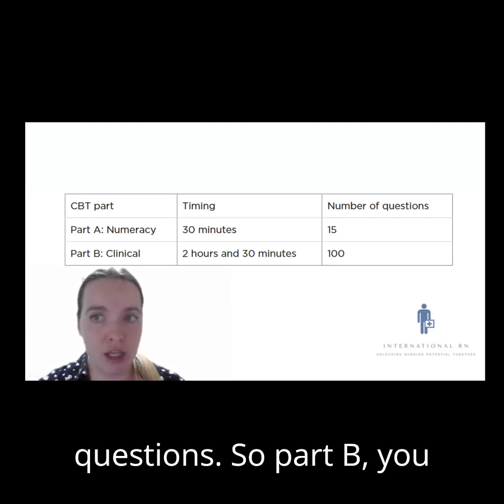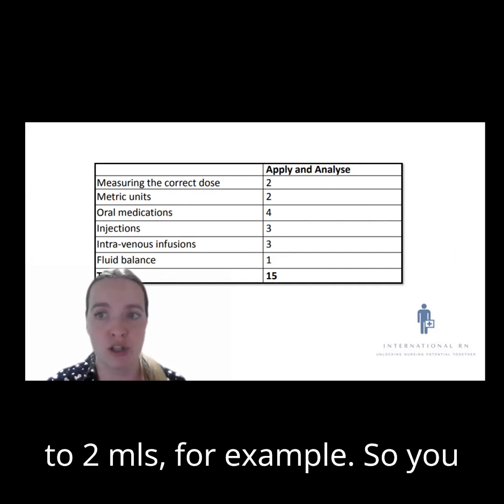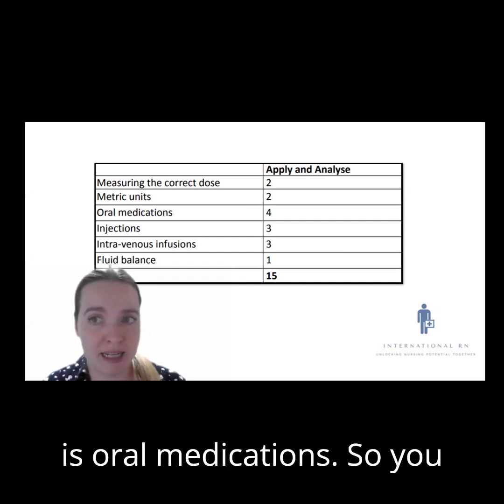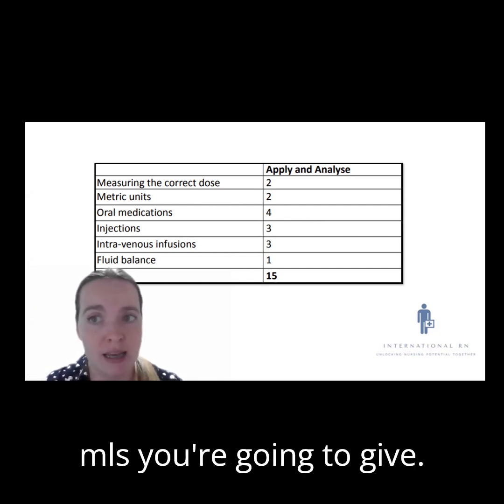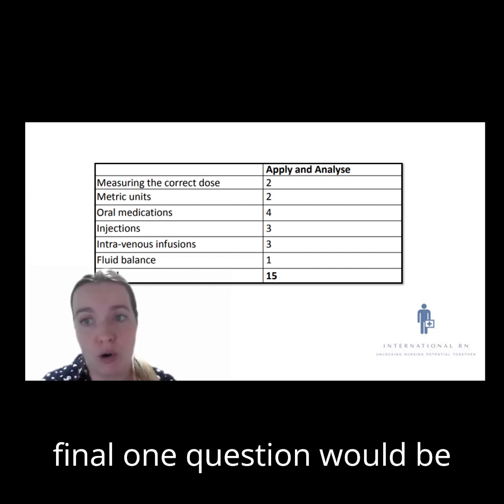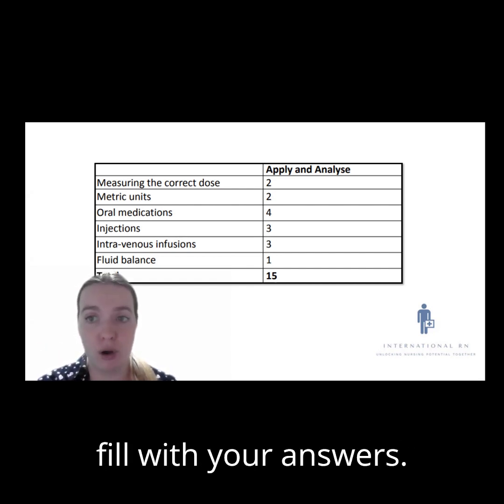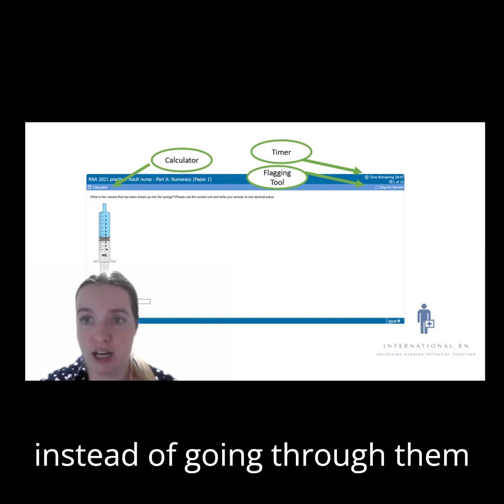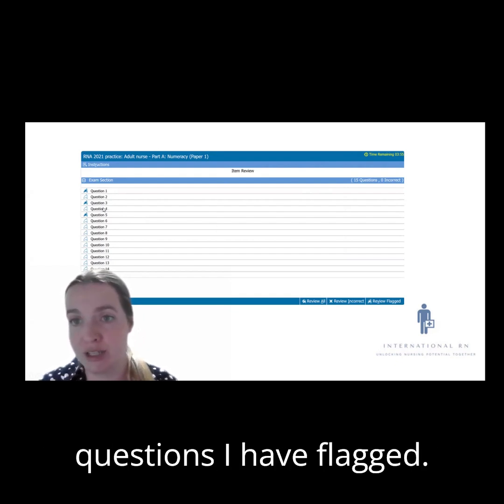CBT Part A Question Types | Nursing Exam Preparation UK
Are you preparing for the UK CBT Part A exam? In this video, we explain the different types of questions you can expect in Part A of the CBT (Computer-Based Test) for nurses. Get a clear understanding of numeracy question formats and how to approach them with confidence.

✅ Ideal for overseas nurses
✅ Covers key question styles
✅ Tips for accurate calculations

Watch now to boost your CBT Part A exam confidence!
🔗 For more CBT training support, visit internationalrn.co.uk